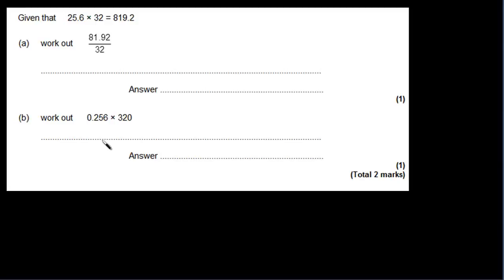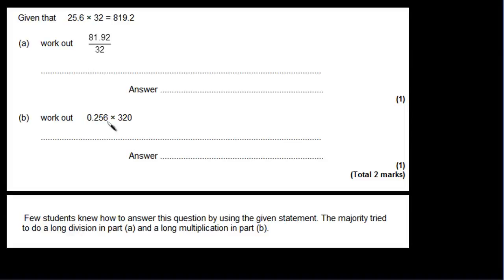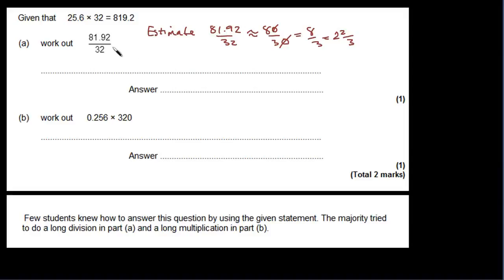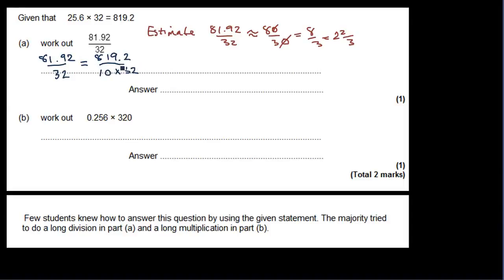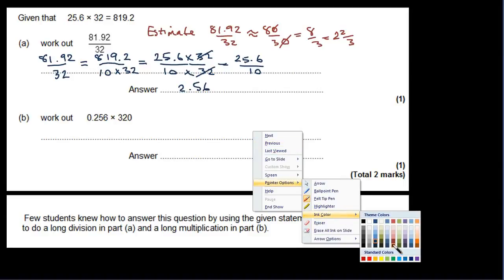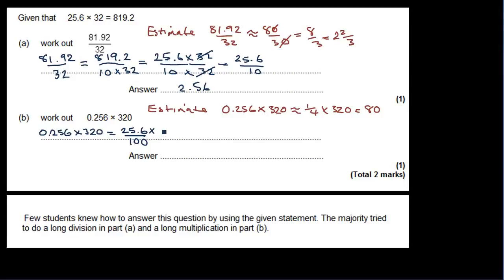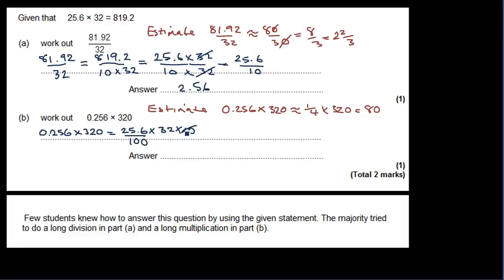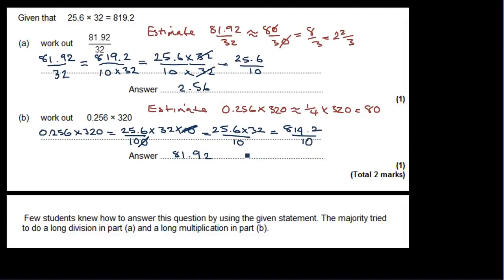Fractions - EXAMPLE (manipulating decimals)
GCSE exam question on calculating decimals as fractions. The examiner's remarks reveal the extent to which students struggle with long division and long multiplication algorithms. Luckily there is an easier way!